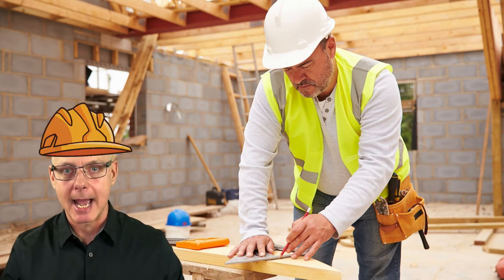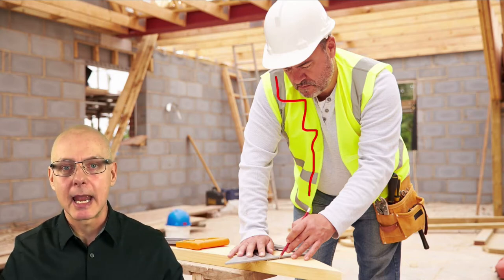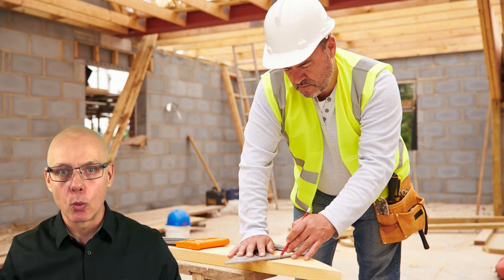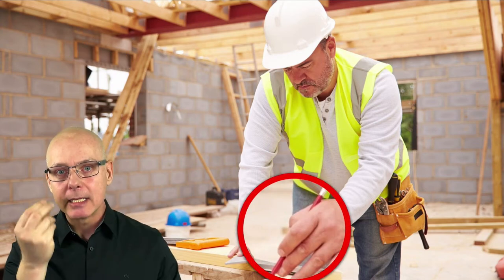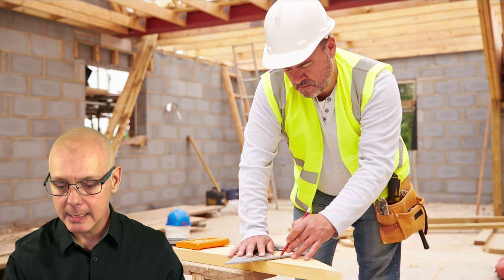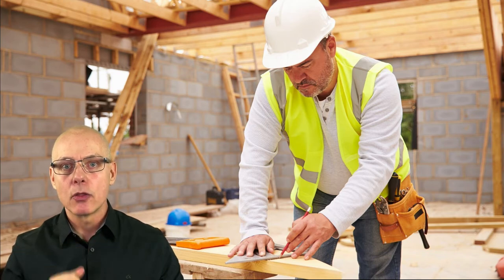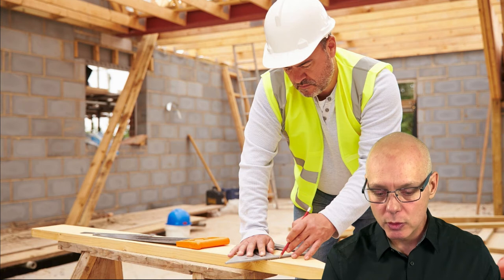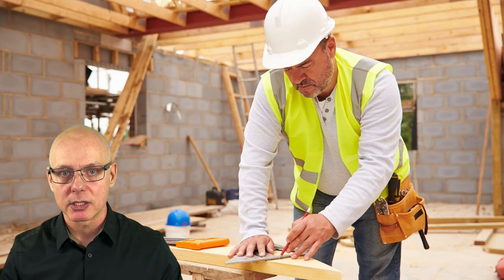Vocabulary in ENGLISH for BEGINNERS | Construction Worker | Easy English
In this video you will learn easy English vocabulary for beginners related to construction, including:

- Tools such as screwdriver, pliers and saw.
- Safety helmet
- A brick wall